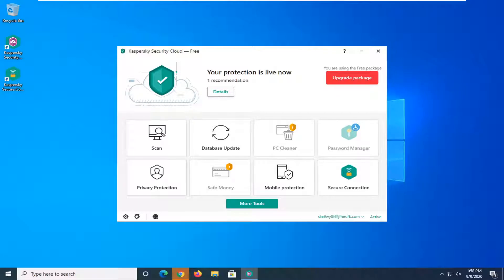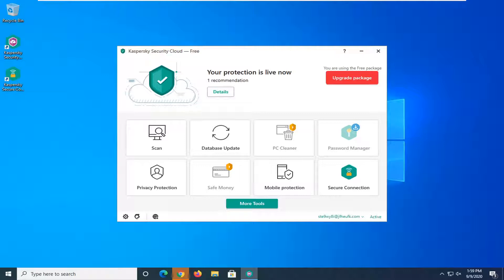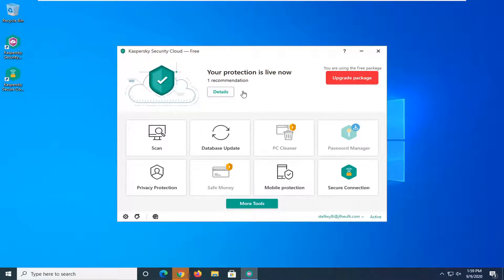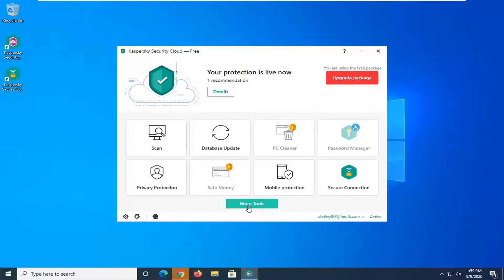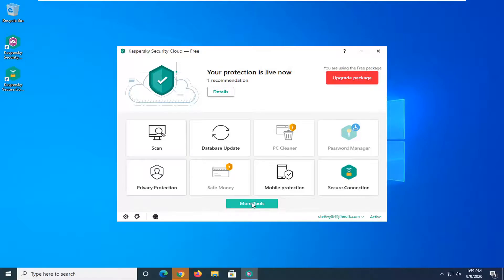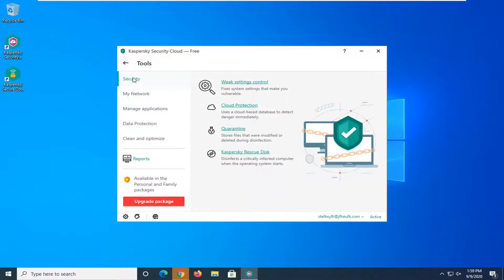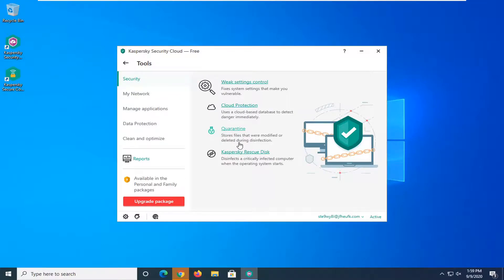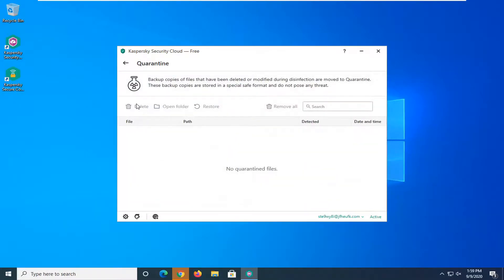How To Empty Quarantine In Kaspersky Security Free Antivirus [Tutorial]